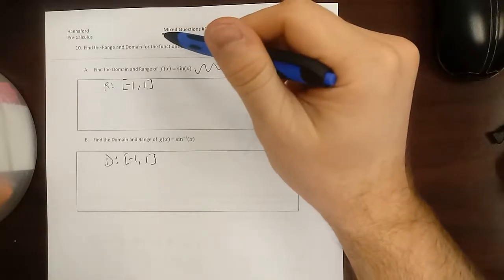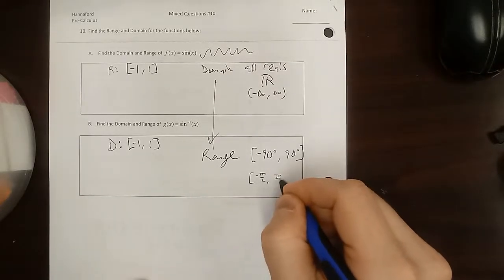Precalculus post test review packet 4